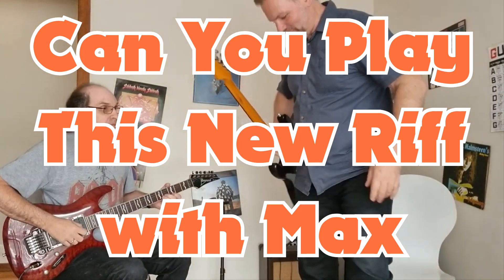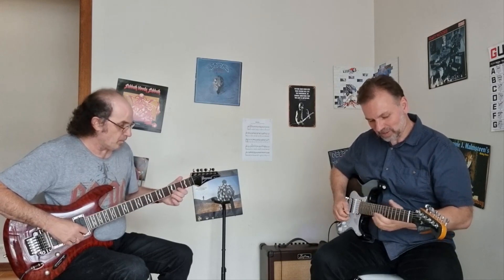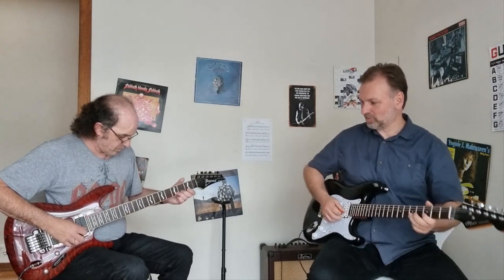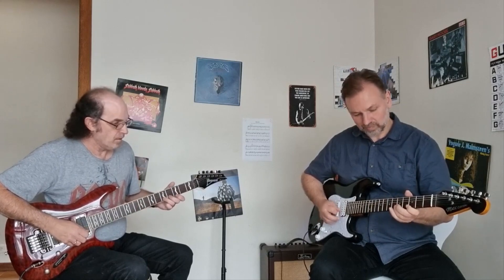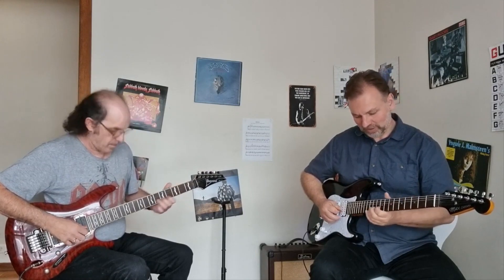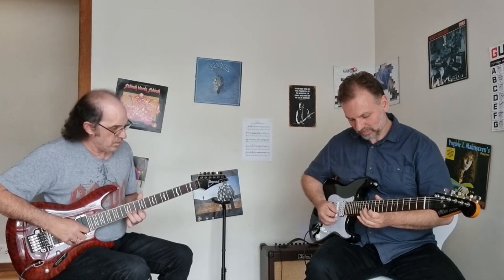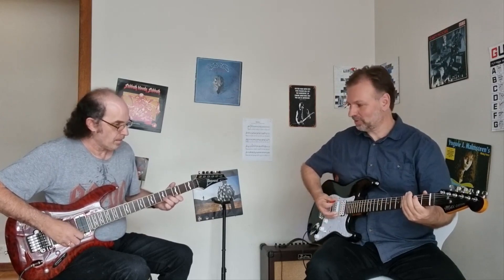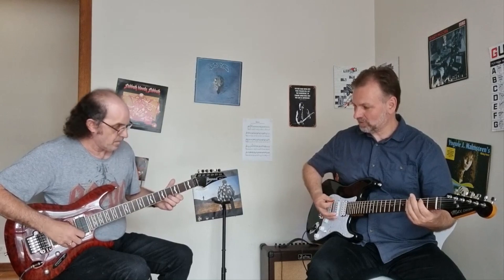Can You Pick Up This New Riff by Ear? From Electric Guitar Lesson 16, Links in Desc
REAL People and Real-Time Guitar Lessons for Beginner-Intermediate Guitarists.
Max has agreed to upload his lesson videos in the hope that they encourage other people to keep trying to do what they love  and not to give up, no matter the challenges we may face. We must keep trying, we must keep ourselves healthy, doing what we love, keeping ourselves sane in what seems sometimes to be an insane world.
We hope that you enjoy our videos and that we can help make learning Flamenco more fun for you.  Please consider sharing our videos to pay the gift of music forward. See the About section for information on why we created this channel.